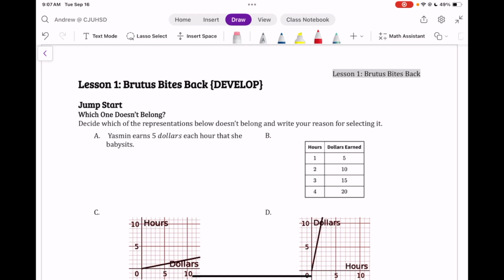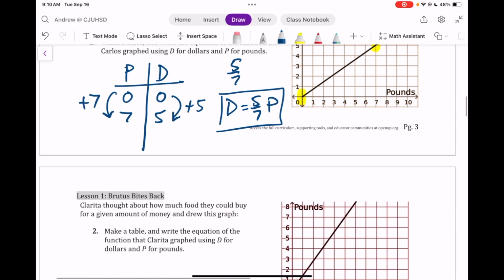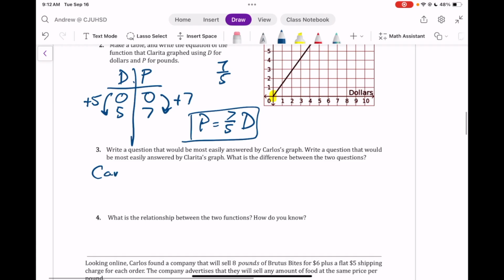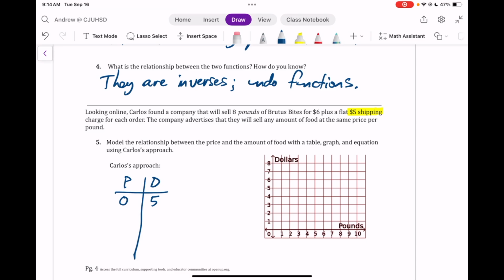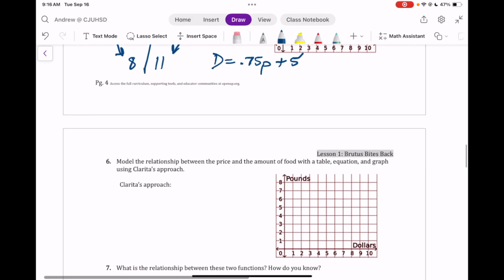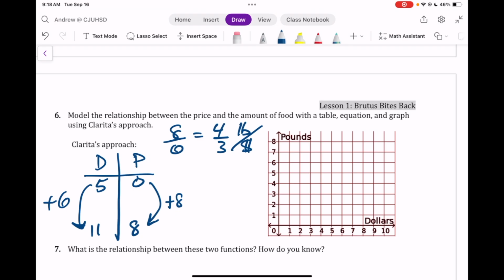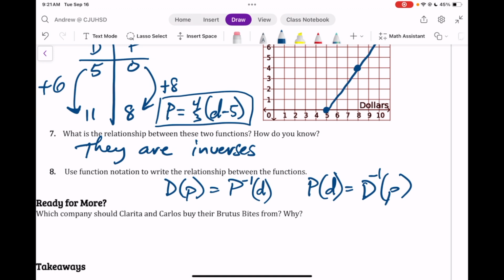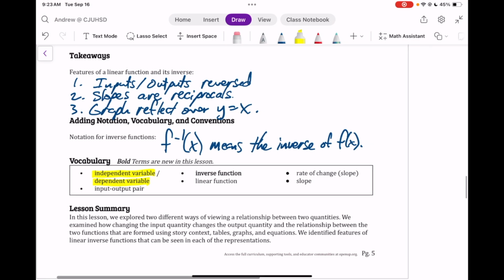IM 3 Unit 1 Lesson 1 Launch, Explore, Discuss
Brutus Bites Back